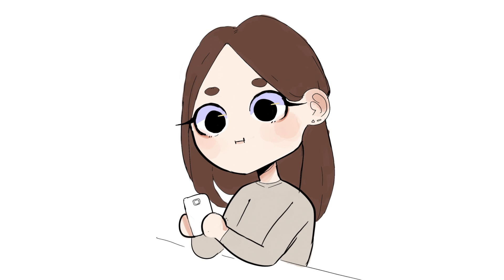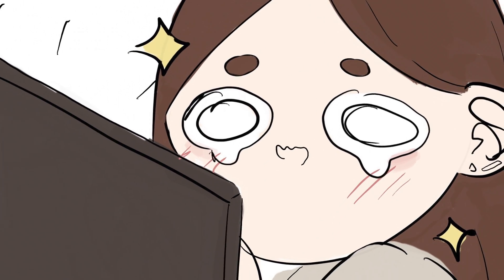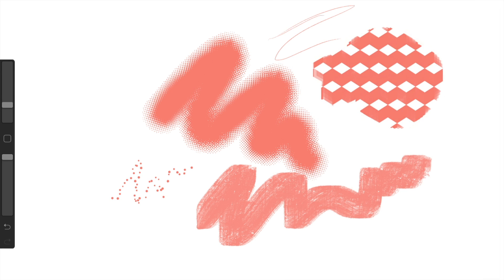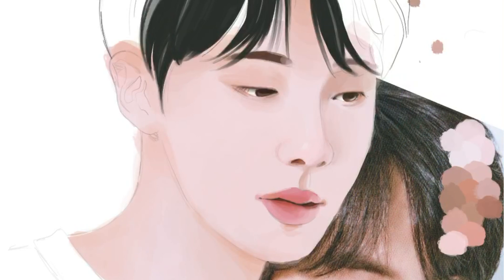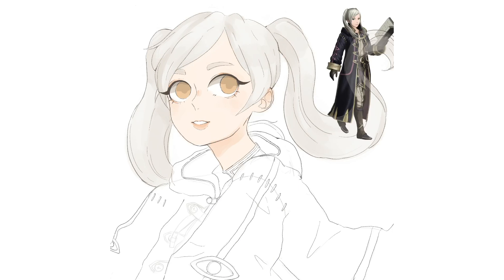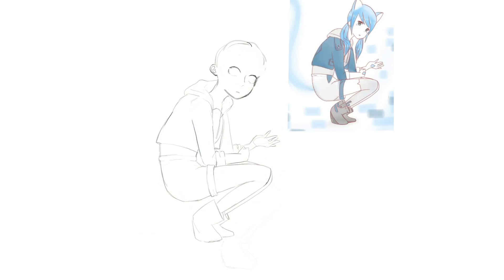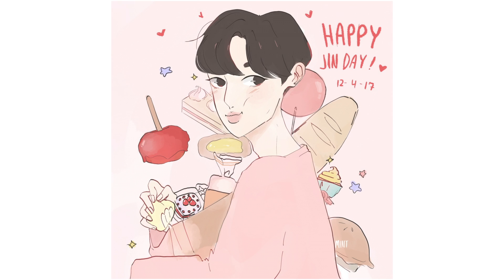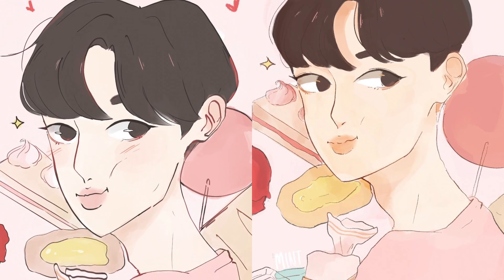How to Improve Your Art Fast! (easier than you think)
Well it's been a good 4 months without a single video...*crying*

Anyway I really wanted to help you guys figure out easy ways to improve your art quickly. So at your convenience i whipped up this mess for ya' hope it helps~!

D E V I A N T A R T *:･ﾟ✧

INTRO SONG ✧ RYUSERALOVER - Ryusera/Butterfly/Awake MASHUP

Intro by Luxenia and Alexbau01✧